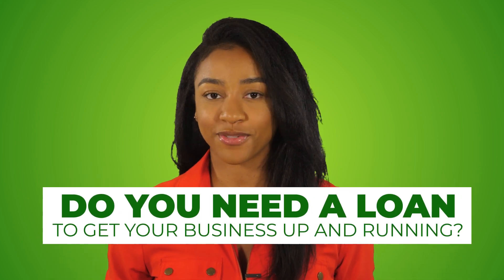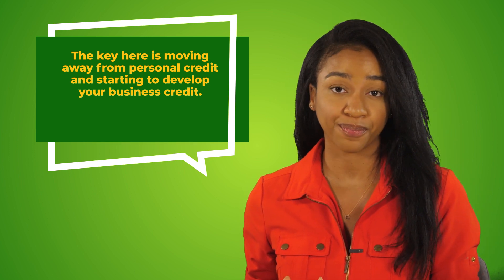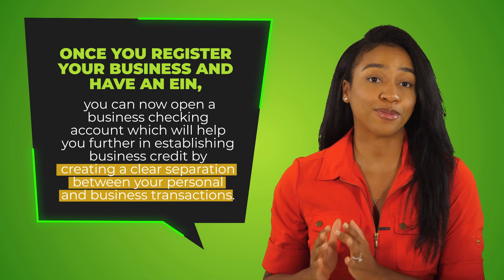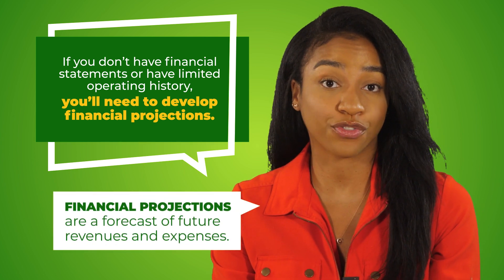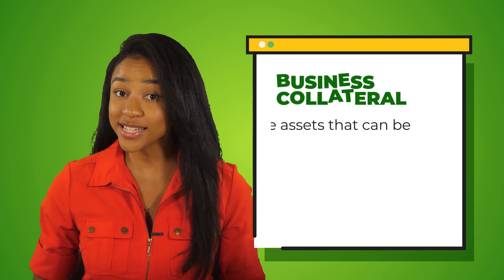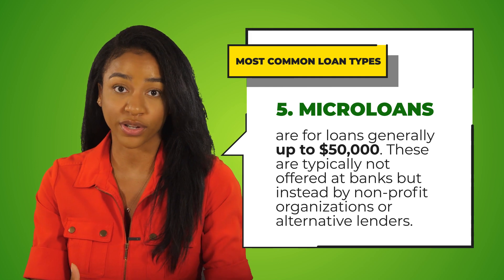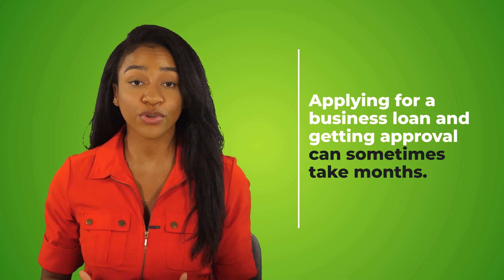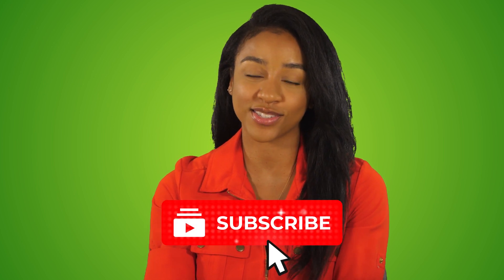Business Loans | How to Get Approved in 5 Simple Steps!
Business Loans: How to Get Approved in 5 Steps! Have you been dreaming about starting your own business?

Or maybe you're already in business and are needing some additional capital to grow and scale?

In either case, perhaps you considered applying for a business loan but unsure of the steps you need to take to actually get approved.

No worries! In this video, I will break down the 5 steps you should take to increase your chances of getting approved for a business loan!

Intro: (0:00)
Step 1: (0:37)
Step 2: (4:07)
Step 3: (5:36)
Step 4: (6:22)
Step 5: (7:02)
Is a business loan what you need?: (9:29)

Interested in talking with someone from our team? Sign up to get notified when we are accepting new clients